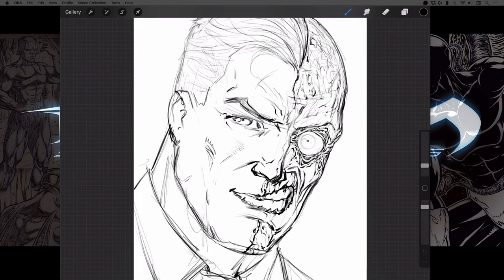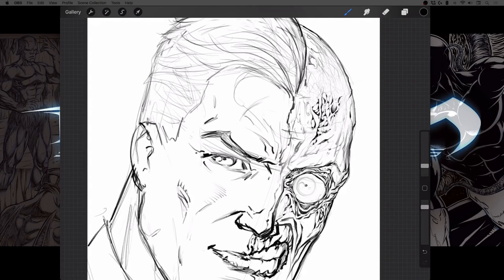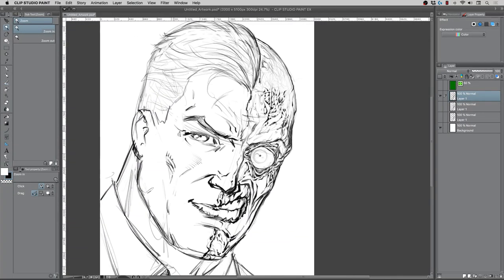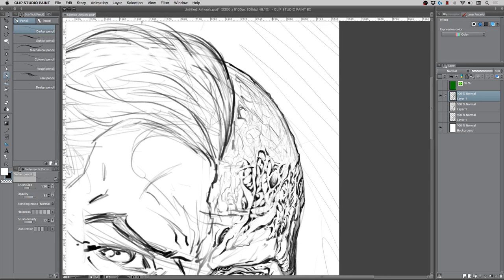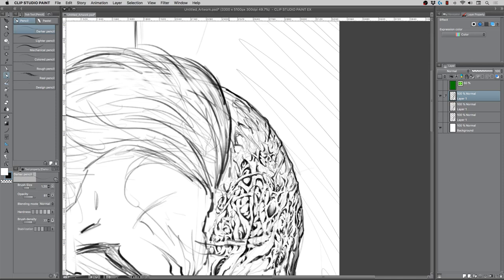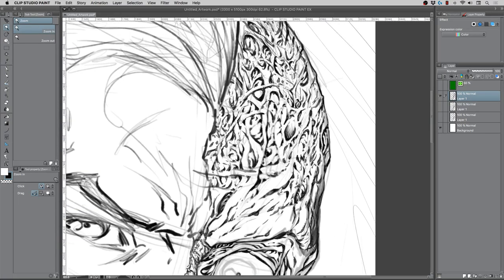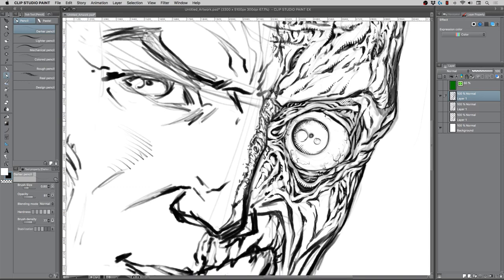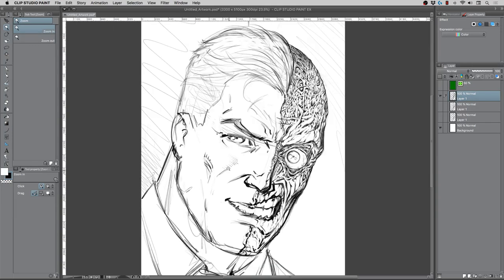Drawing Comics ( Two-Face ) - Rendering and Effects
I will be working on this drawing of Two-Face and answering any questions you have about rendering comic style art! :)

or Follow me on Skillshare for Comic Art Classes!

Thanks for your support and good luck with your ART!